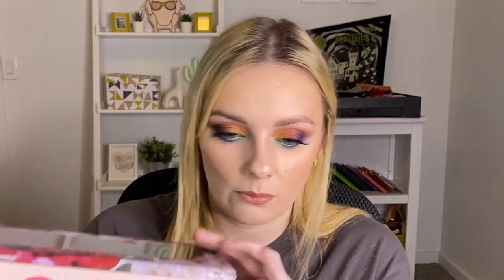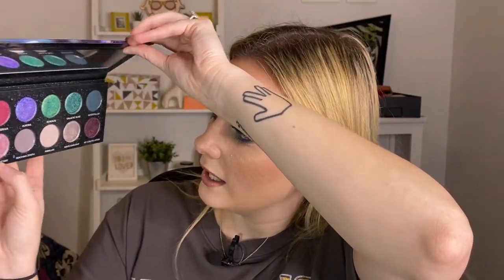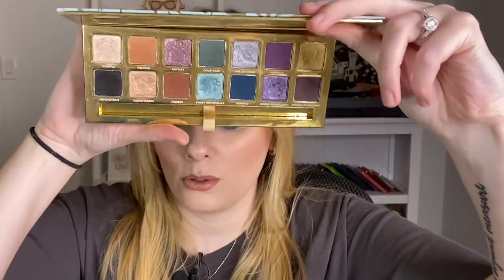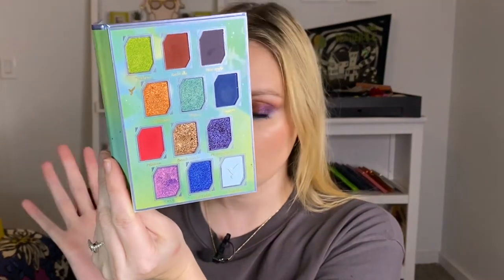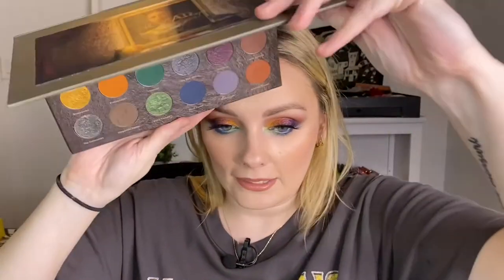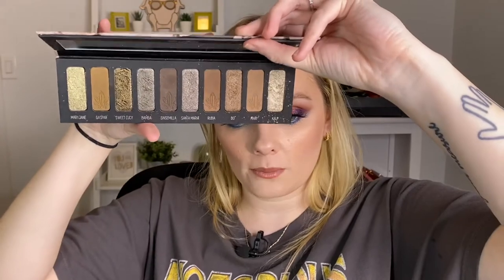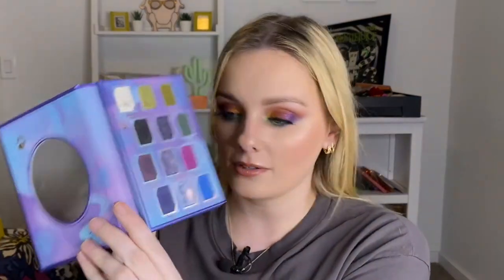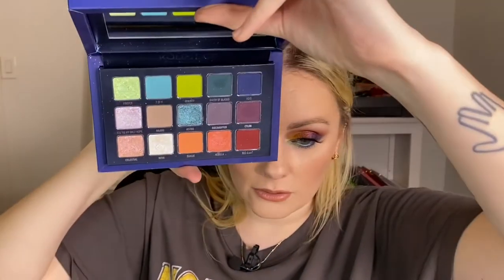RANKING EVERY EYESHADOW PALETTE I TRIED IN 2021!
Hi friends! Today's video is long. I apologize in advance. I hope you enjoy though!!